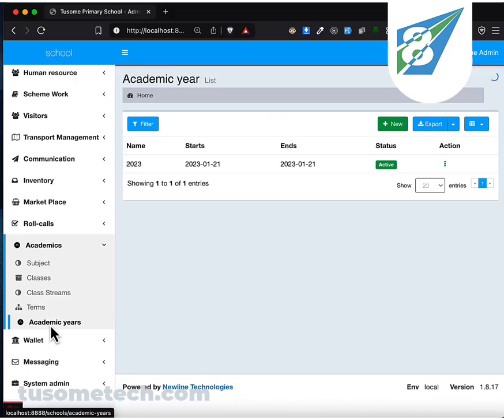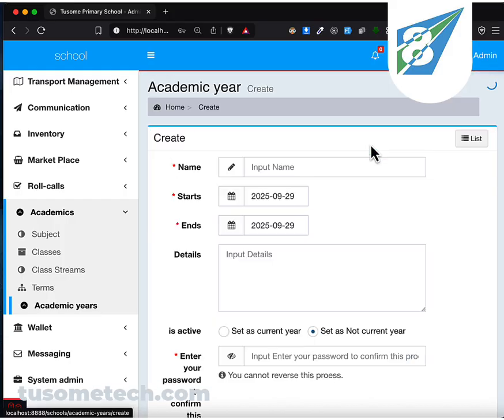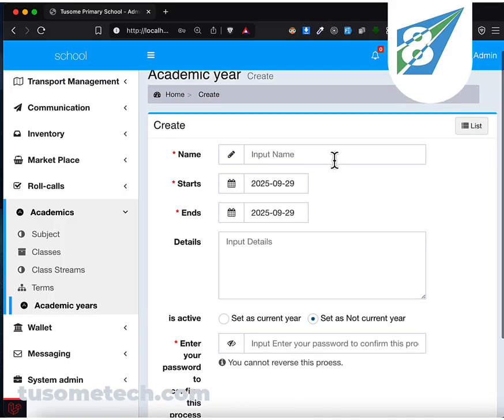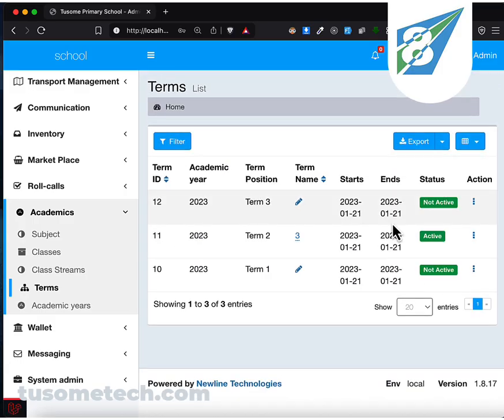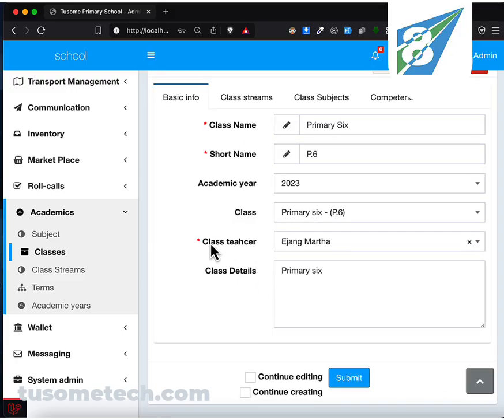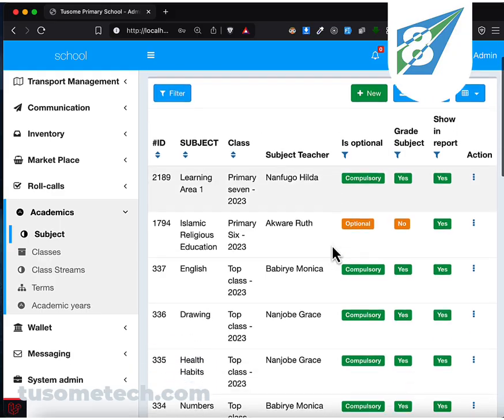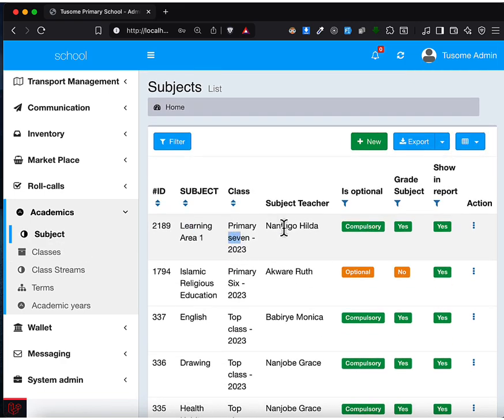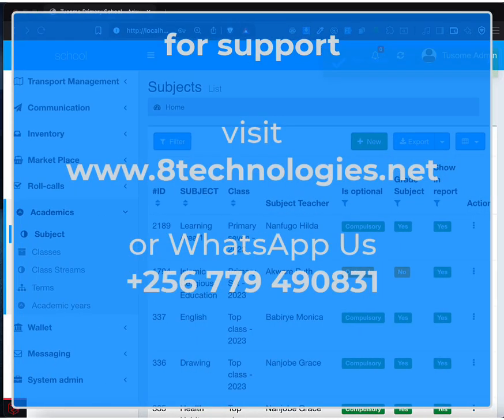5. Tusome - Academics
Title:
Warm Memories – Emotional Inspiring Piano by Keys of Moon